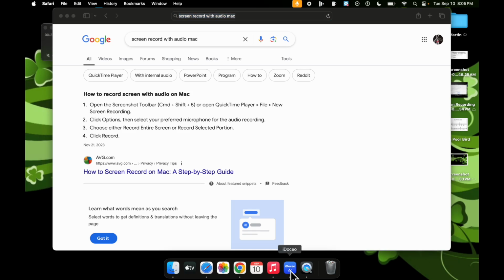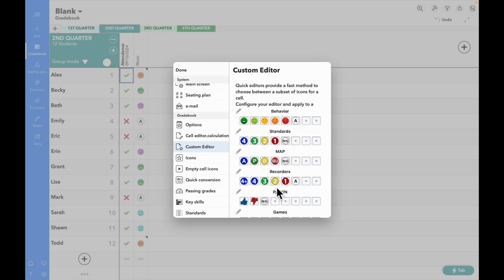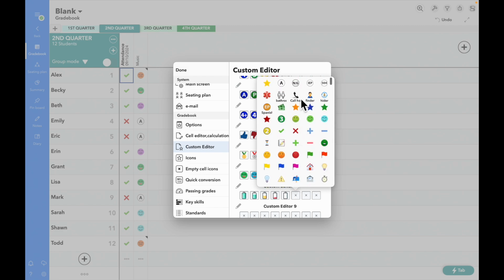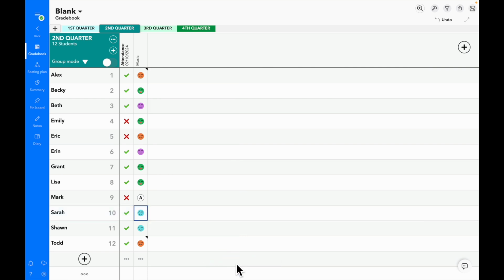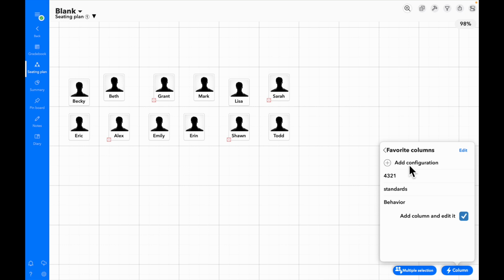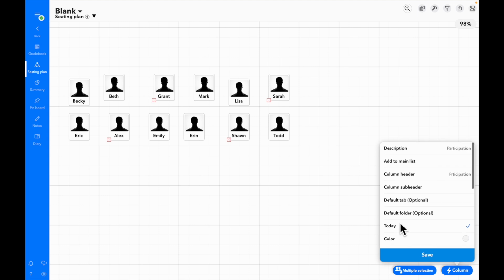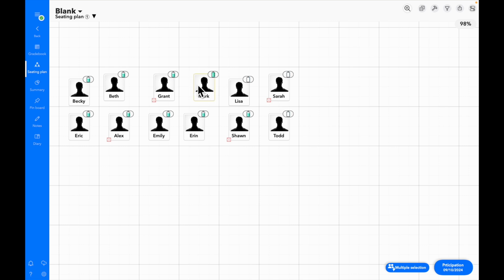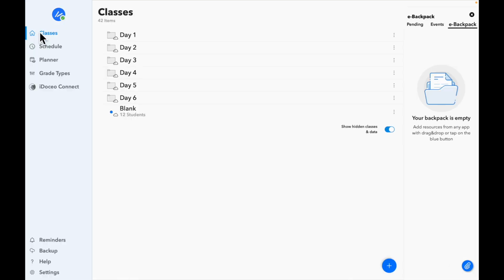quick grading in idoceo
How to:
set up favorite icons
setup your own grading scale
setup and use favorite colums in idoceo